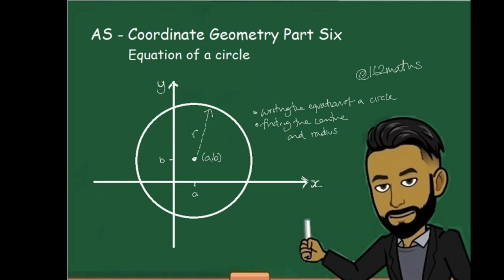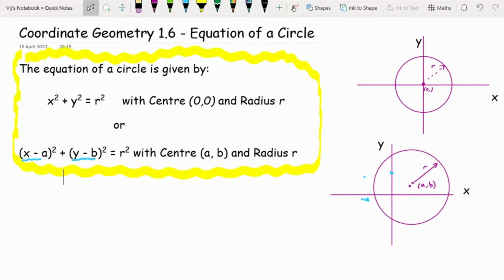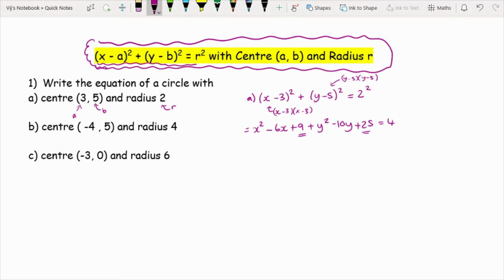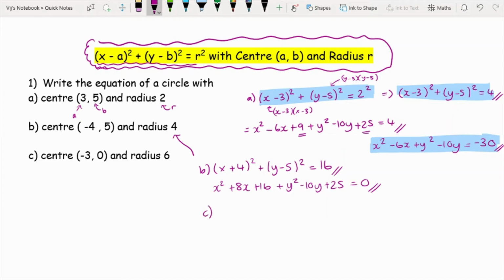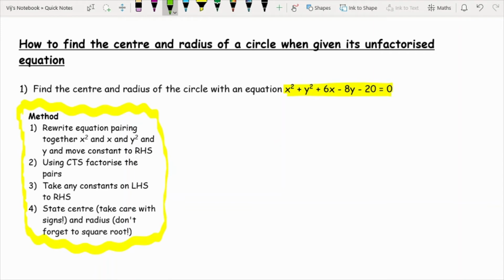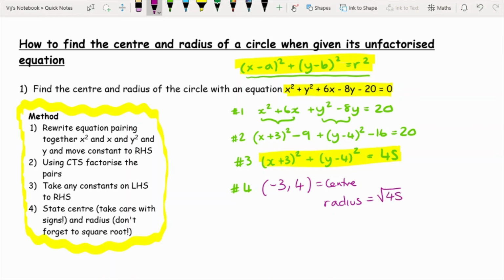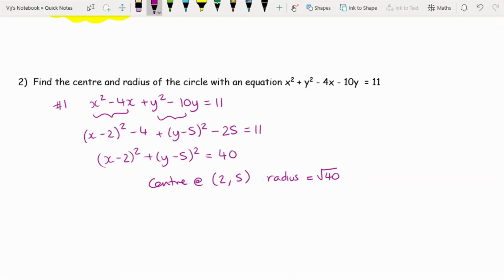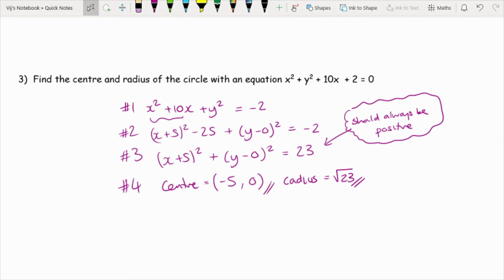AQA/AS Maths - Coordinate Geometry 6 - Equation of a Circle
This tutorial goes over how to write an equation of a circle when you are given the centre and radius and how to find the centre and radius when given a unfactorised equation. There will be another video which will cover more commonly asked coordinate geometry circle related questions. This needs to be mastered first.

worksheet

equation of a circle notes and worksheet

mixsheet exam questions

equation of a line mixsheet